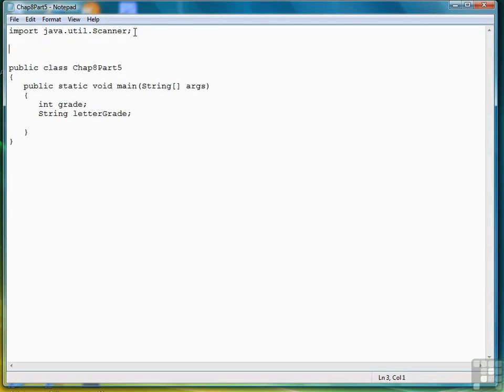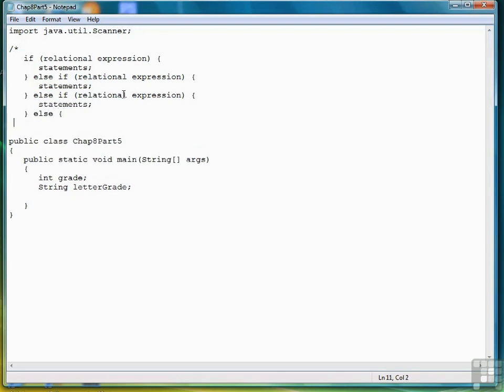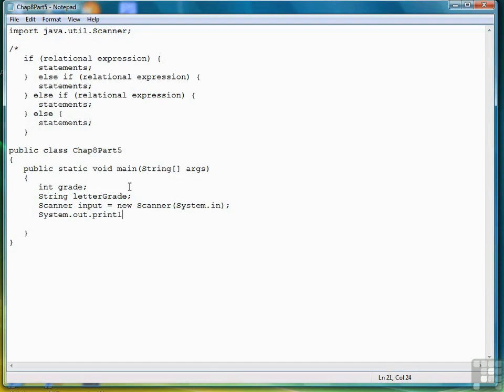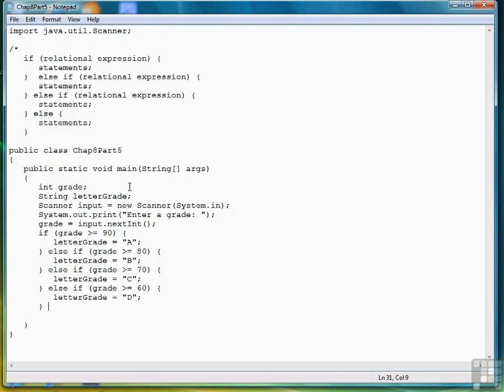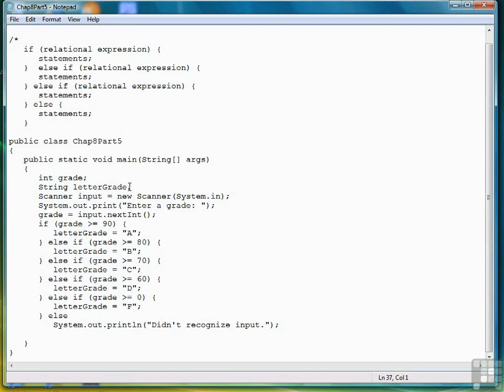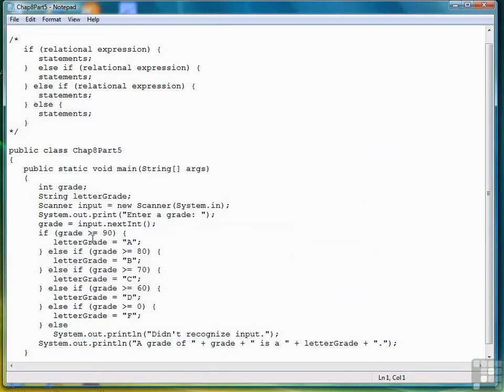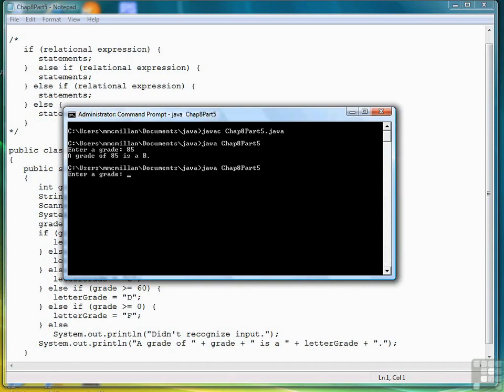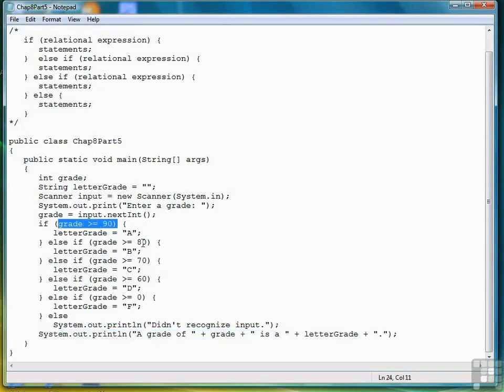08 05 The if else if Statement Part 1